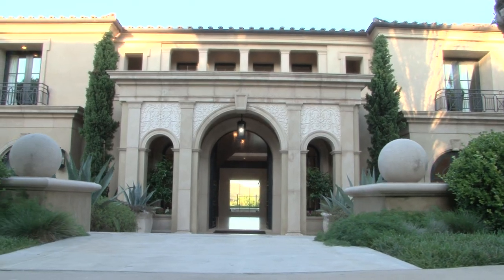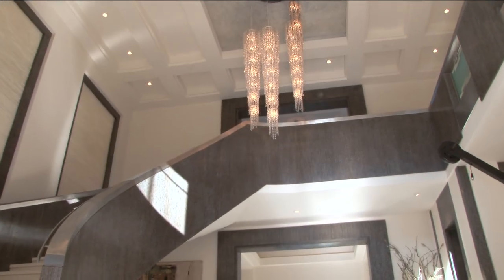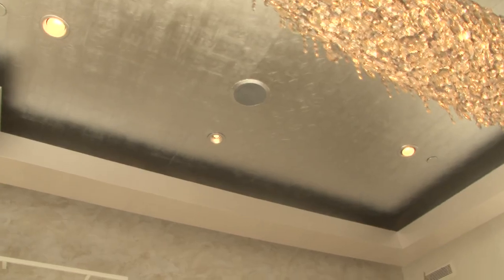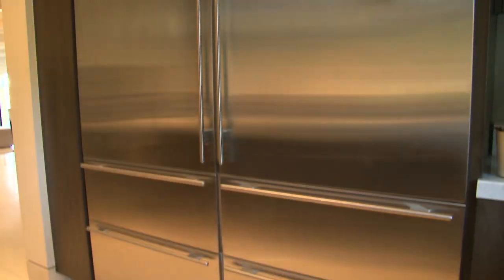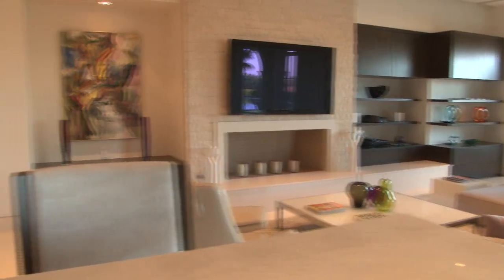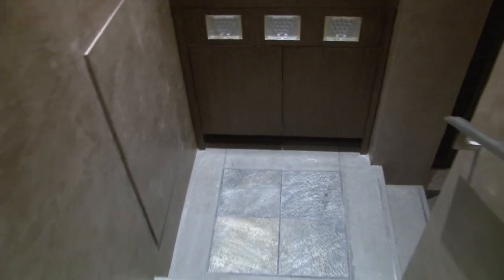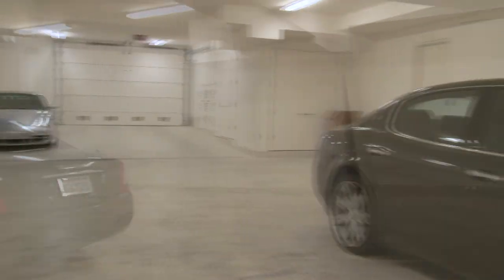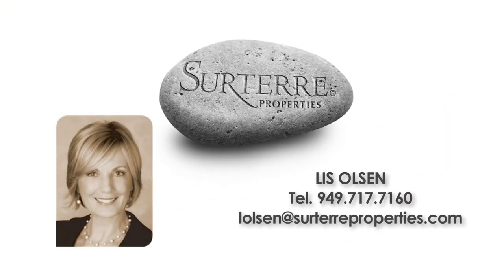9 Shoreridge, Pelican Crest, Nzsch.com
Sophisticated, chic, and stylish are the superlatives that come to mind upon entering this three story, 10,300s.f. elegant modern Pelican Crest estate. From the stunning entry foyer's floating curved staircase, soaring lighted white onyx art walls, art niches of pickled oak with stainless steel bases to the modern Italian crystal chandeliers and intricate ceiling design uncompromising quality exudes at every turn. Main level with Formal living room with onyx fireplace,formal dining with silver leaf ceiling, family room with fireplace and wet bar, separate study and private guest suite, gourmet kitchen with Viking and Miele appliances. Lower level with movie theatre, wine cellar, maid's quarters, gym, and a 2100s.f. garage. Sumptuous master suite with fireplace and viewing balcony plus three additional bedroom suites complete the third level.